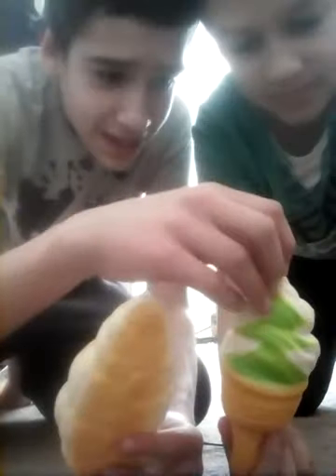new lite litle tasty icecream and wofle squishes please have fun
lite e squishes just enjoy here